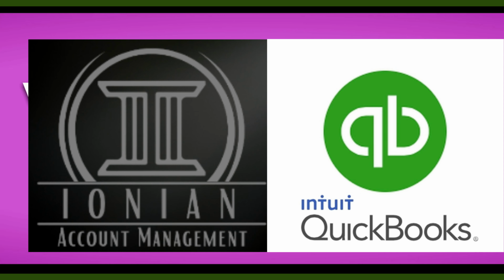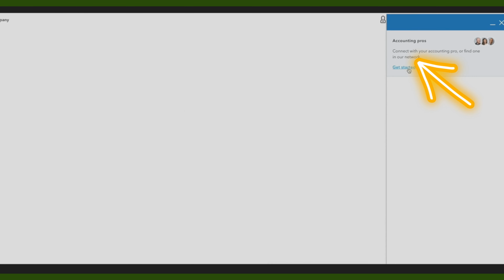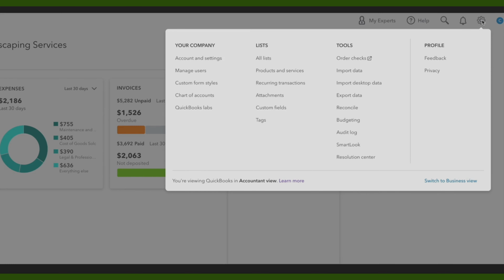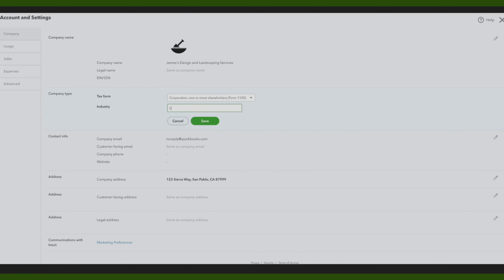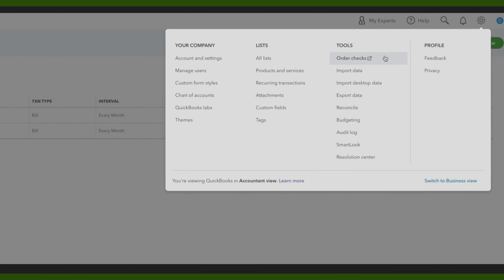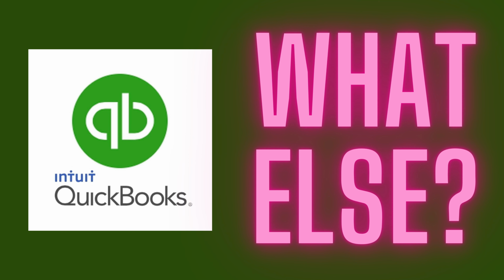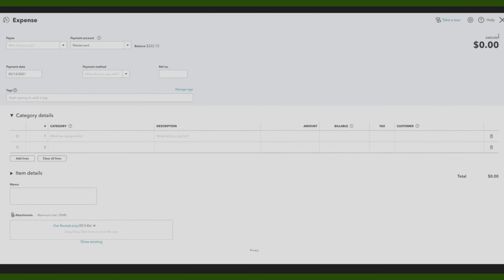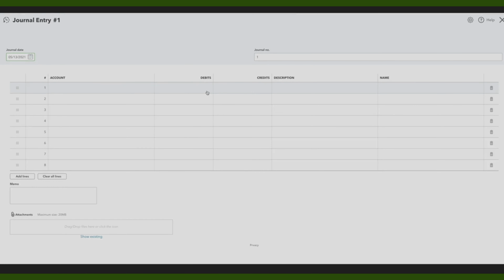Learn QuickBooks Online 2023 in 7 Minutes : A Condensed Introduction to Intuit's Accounting Software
🚀 Exciting news! My second tutorial video, "QuickBooks Online 2023 - Learn QuickBooks in 7 Minutes" is now live! 🎥

This isn't just any tutorial - it's powered by cutting-edge AI technology to provide you with the most efficient and effective learning experience. 🤖💡

Whether you're a seasoned QuickBooks user or a complete beginner, this video will help you navigate the 2023 version with ease and confidence. And the best part? It only takes 7 minutes of your time! ⏰

Join me on this journey to make accounting simpler and more accessible. Let's demystify QuickBooks together! 💼🚀